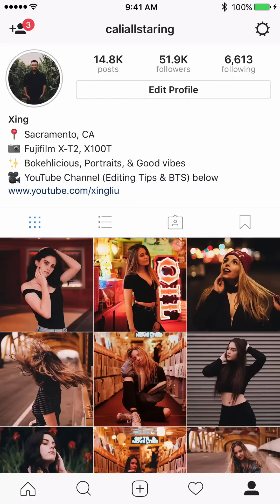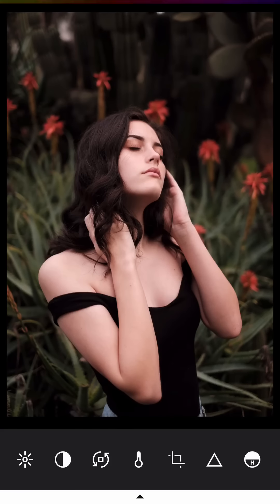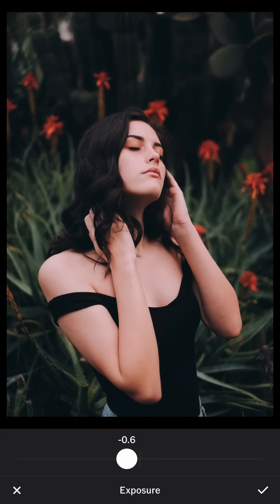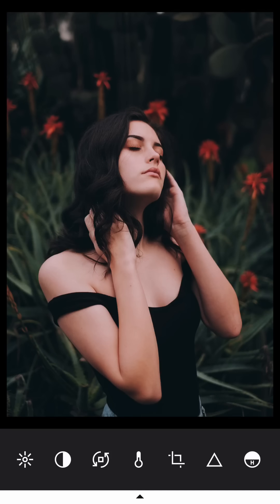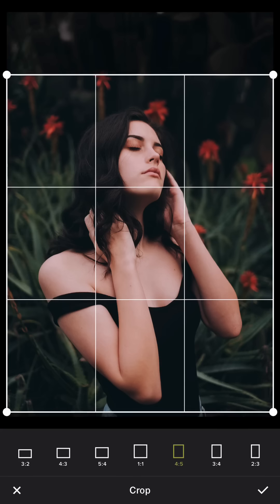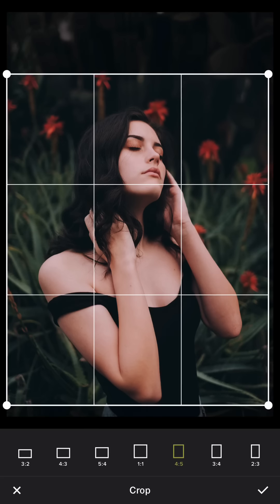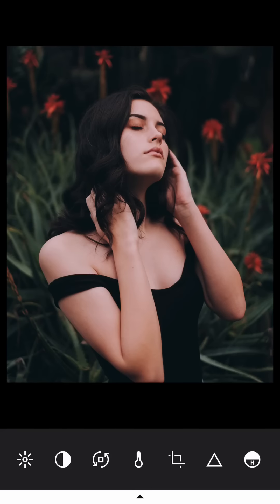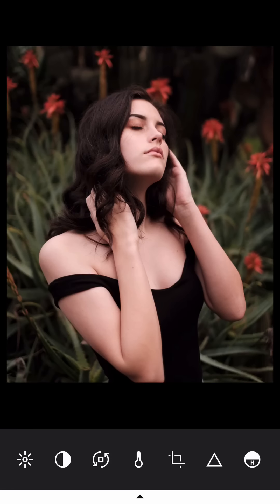My VSCO photo editing on Fujifilm X-T2 JPEG (35mm F1.4) w/ Trinity W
Here is my editing process on my vsco editing process of this photo with Trinity.  I used 35mm F1.4 on Fujifilm X-T2 for this shot.